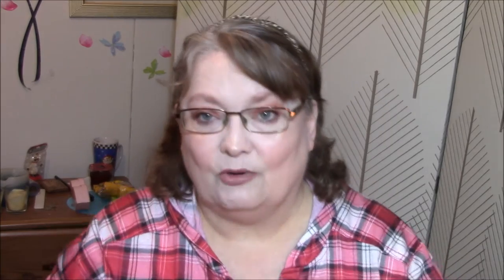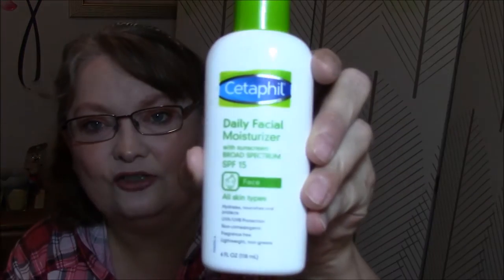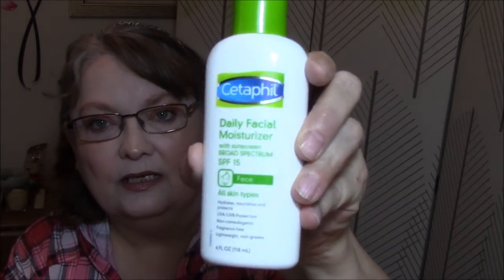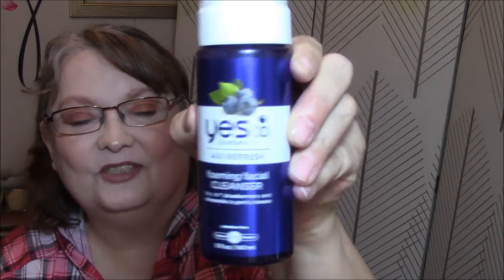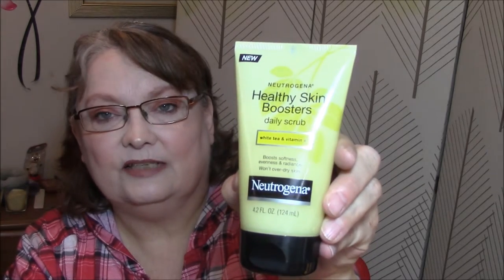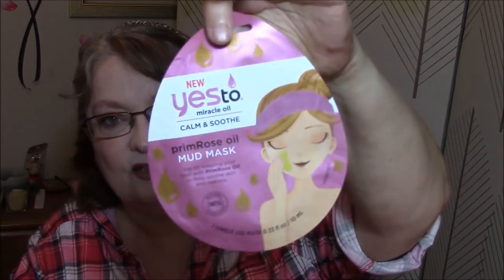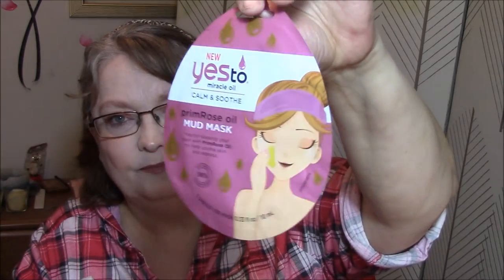A Skin Care Haul!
My 'Coloring items' Wishlist!!